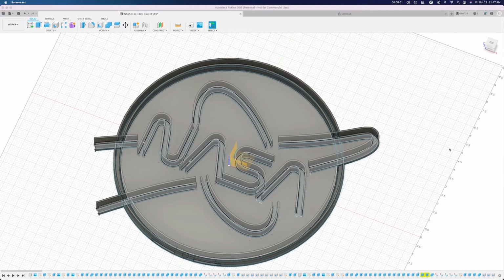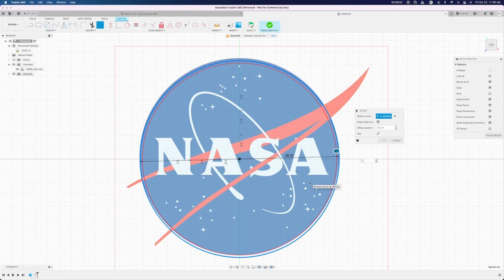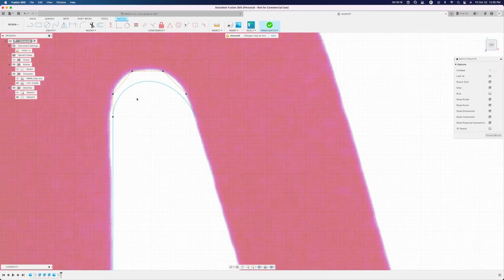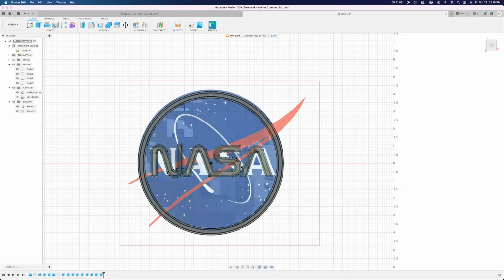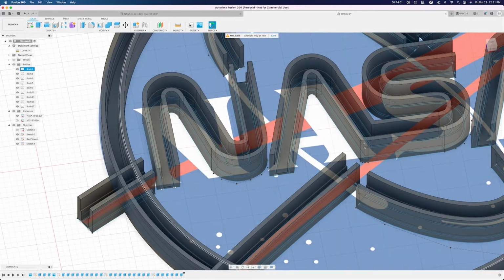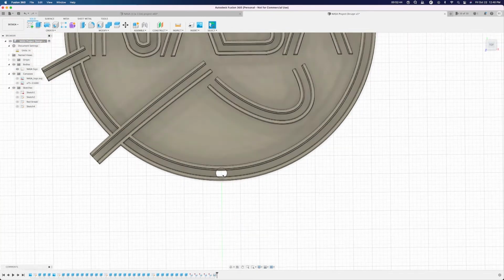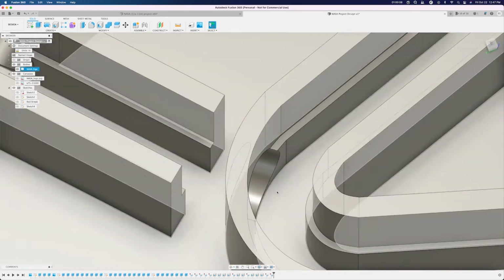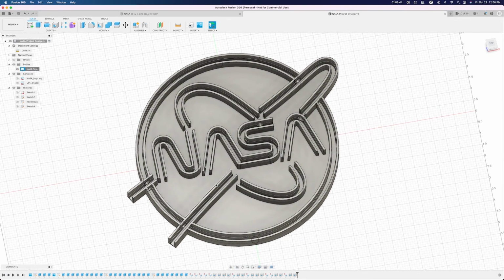How to Model This 3D Printed NASA Neon Sign in Fusion 360 (Step by Step Tutorial)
In this tutorial we will uncover exactly how to recreate this popular NASA Neon Sign
By the end of this tutorial you’ll learn exactly how to sketch, design, model this design in Fusion 360, so you can 3D Print this on any compatible printer.